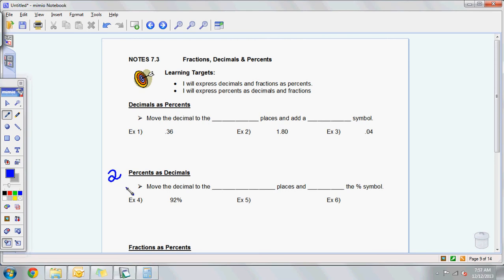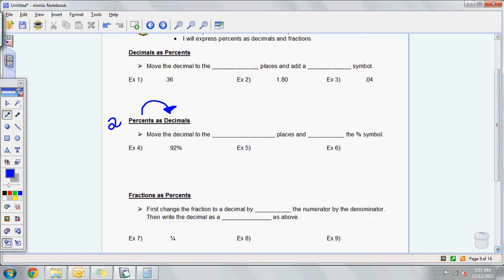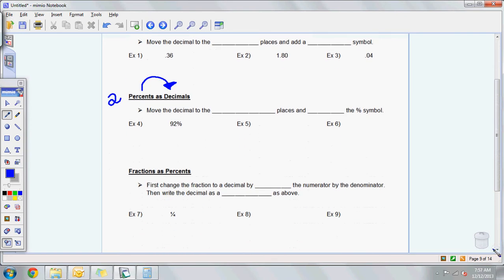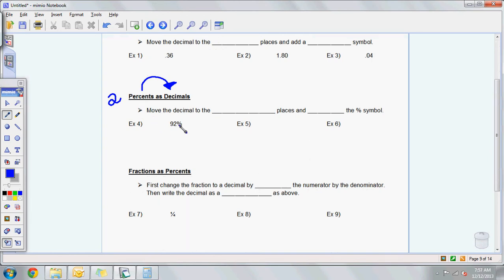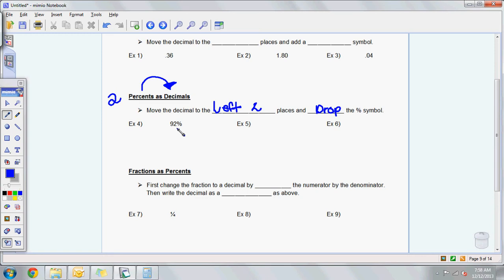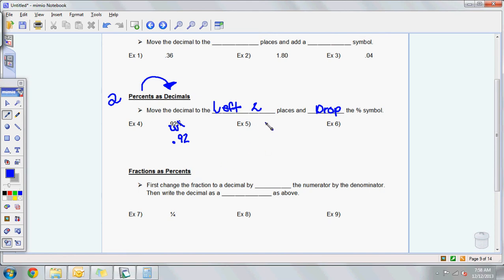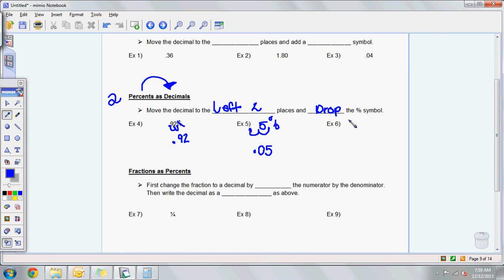7.3 Video Jigsaw Group 2